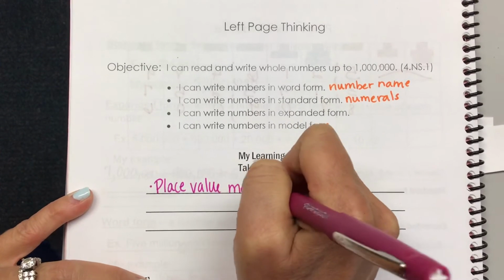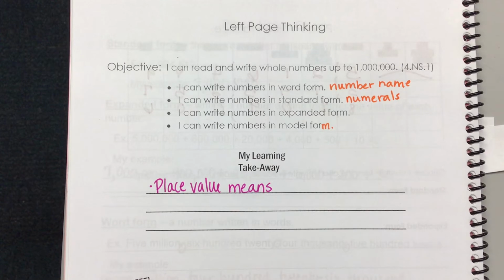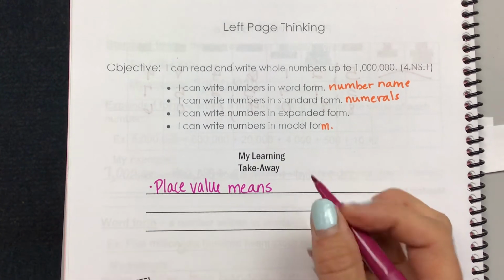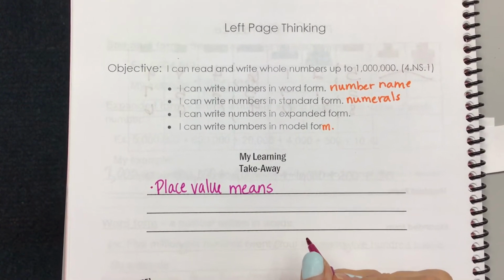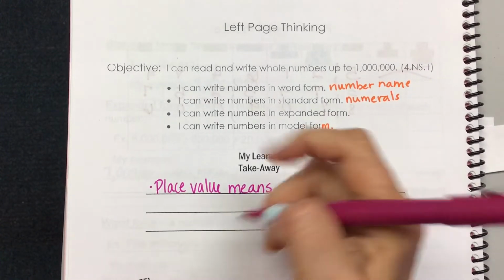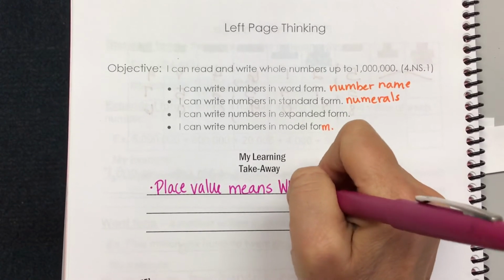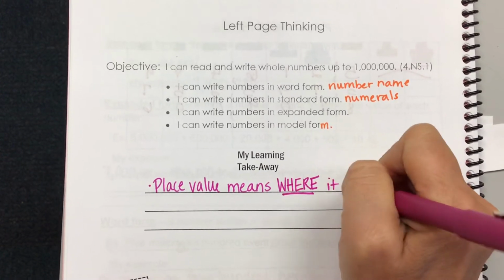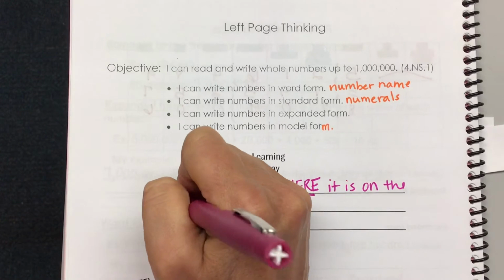Math journal page 27